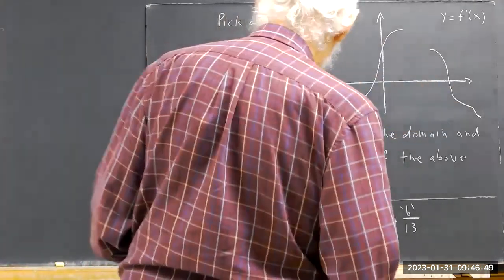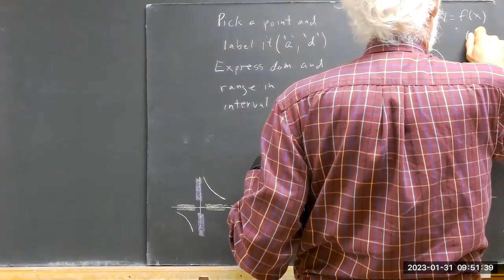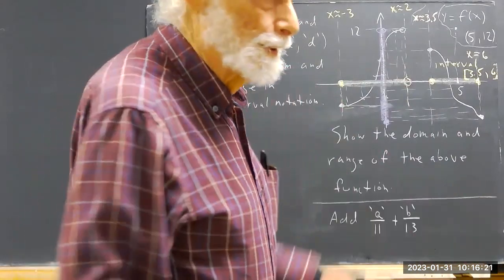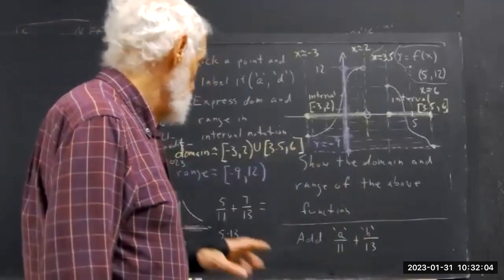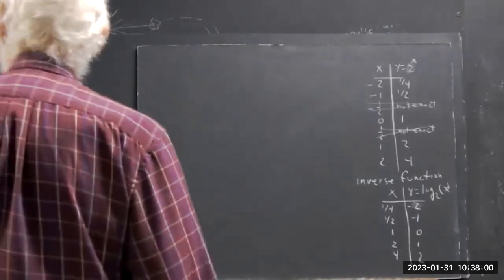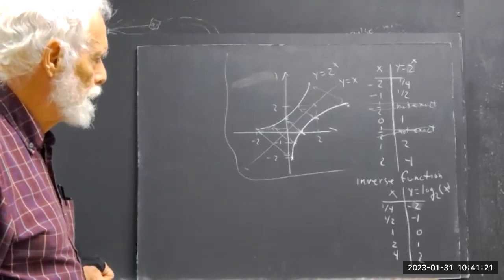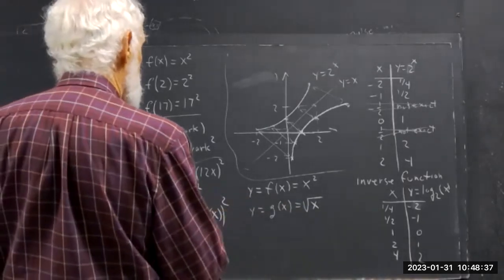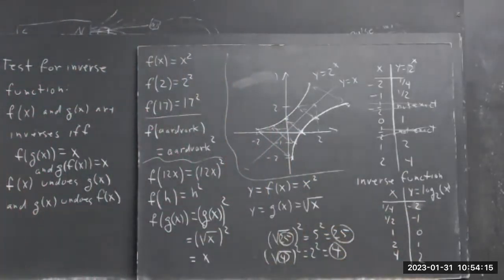dagM61_230131_domain_and_range__interval_notation_short_intro_to_inverse_fns_35